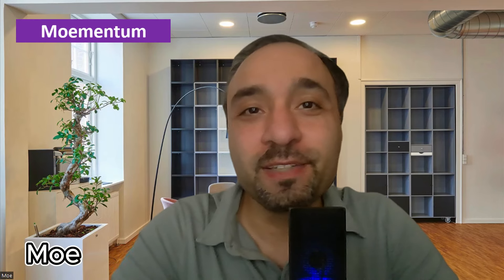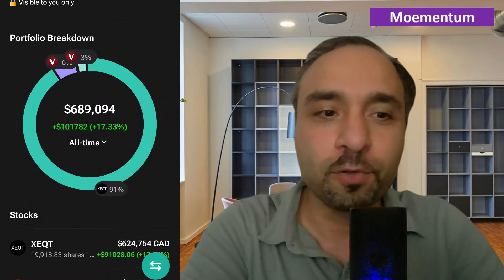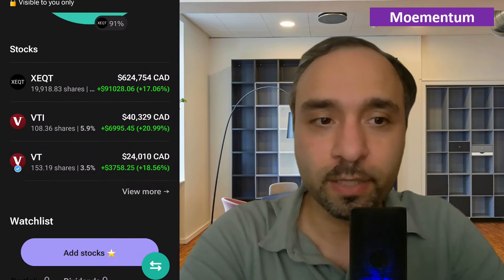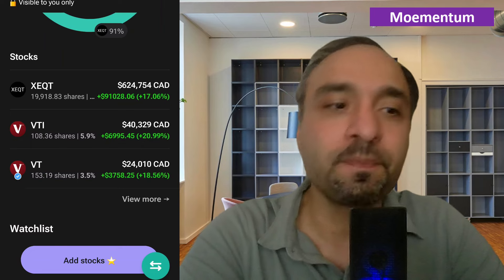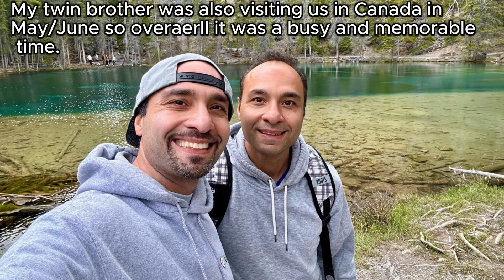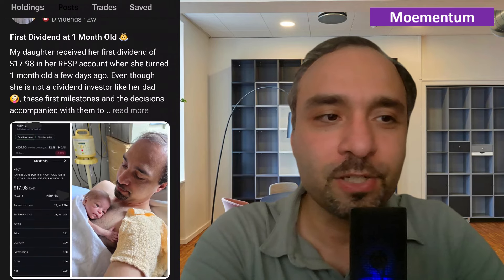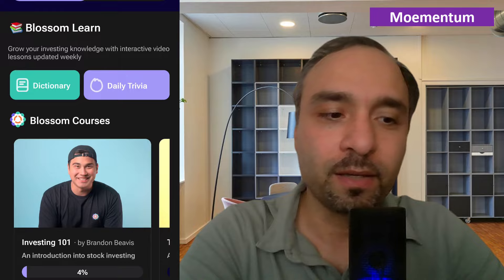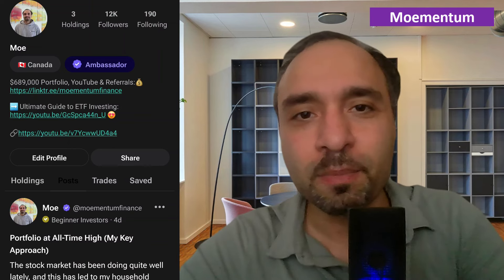We buy this ONE ETF daily! ($689,000 Stock Market Portfolio) 💵😎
My wife and I have been buying shares of our favorite ETF every single day, whether it is fractional or full shares. In this video, I share why we are investing daily into iShares Core Equity ETF Portfolio (XEQT) and provide a few updates about my family which resulted in being away from YouTube for a while. How frequently do you invest in the market and why?

🌺Follow our entire portfolio on Blossom! Download Blossom App for Free to track your portfolio, connect with over 100,000 Canadian and US Investors, and to see my portfolio & trades!

📌 Check the entire portfolio (for my wife and I) on Google Data Studio Dashboard

5 Best Dow Jones ETFs with High Returns 📈 Passive Stock Market Investing via Exchange Traded Funds
5 Best Canadian Index Funds to Invest in 2023 🍁 | Passive Income through Low Cost High Yield ETFs

🎙You can also follow our Podcast, "Financial Independence Factor" (available on Google Podcast, Spotify and other platforms) for inspiring episodes focused on financial independence